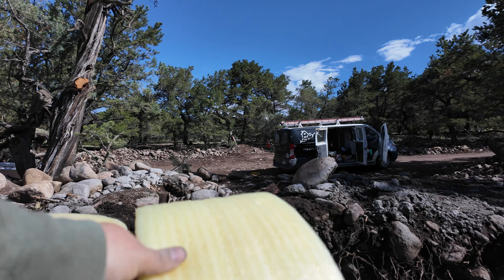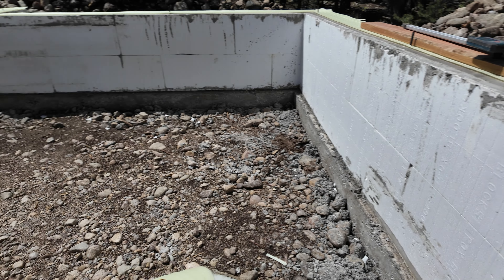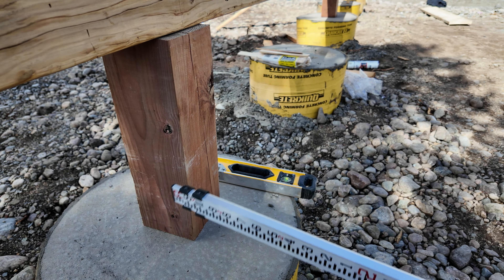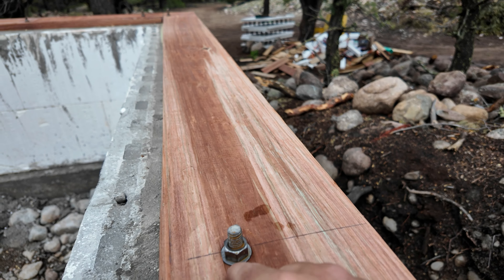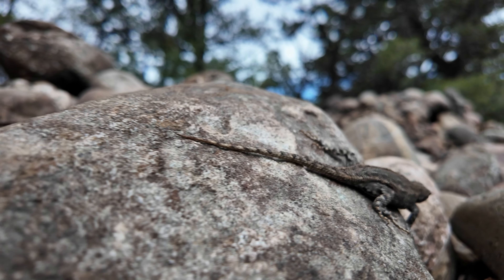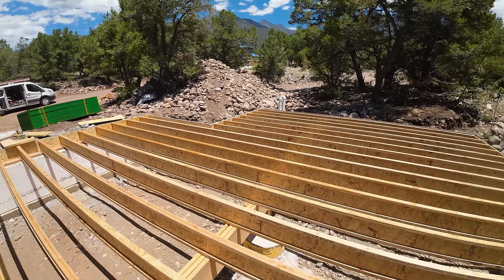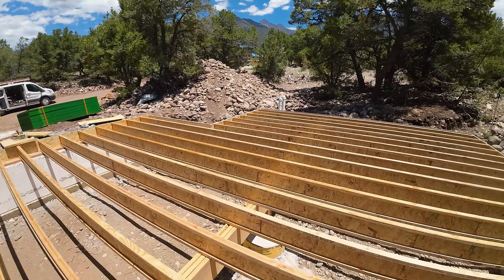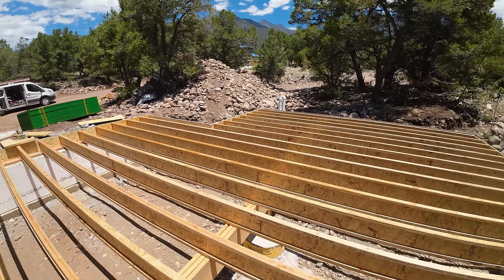Framing a I-Joist Subfloor For a NEW HOME (DIY Guide)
Learn how to frame a I-Joist subfloor for a new home in this step-by-step DIY guide. Follow along as we show you how to construct a subfloor using I-Joists and install 3/4 T&G Flooring for a squeak-free floor. Whether you're a beginner or experienced builder, this complete tutorial will help you achieve a sturdy and reliable subfloor for your new home. Watch now and start framing your subfloor with confidence!